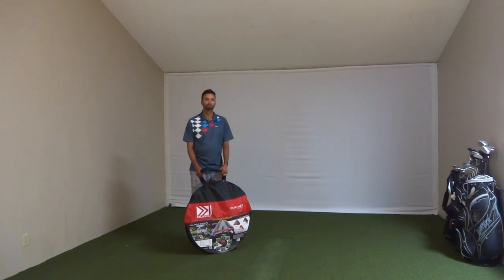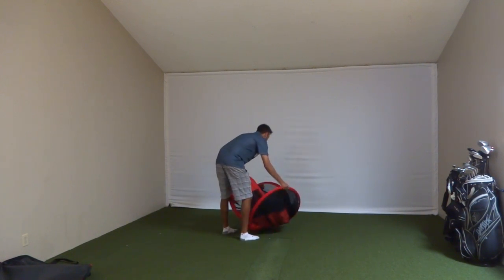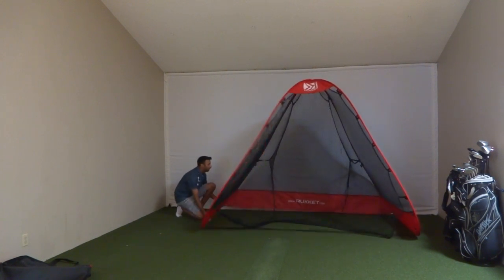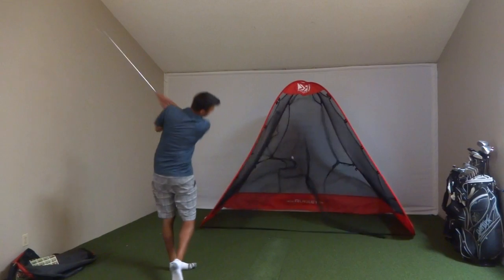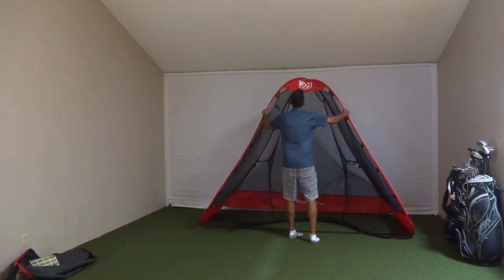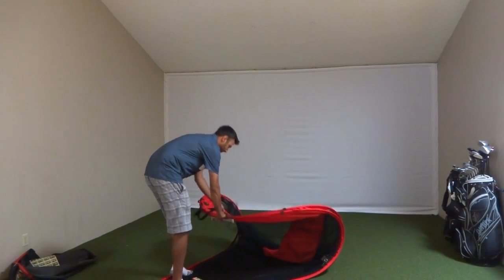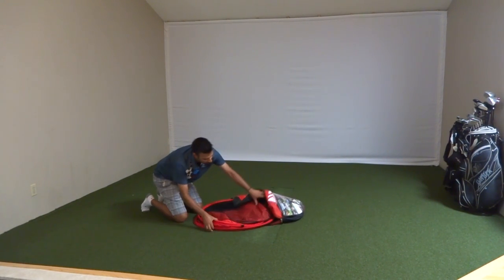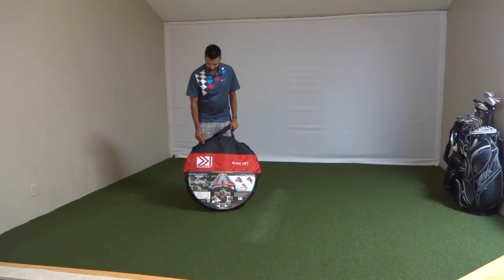Rukk Net Golf Catch Net Tested by Par2Pro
*Please note that we no longer carry this product. For more information or other options, visit us

Setup and takedown of the new Rukk Net - a great portable golf catch net that can be used indoors or outdoors with or without a golf analyzer / simulator.